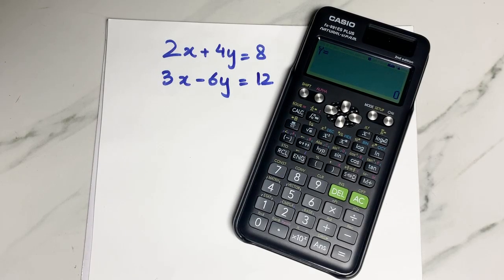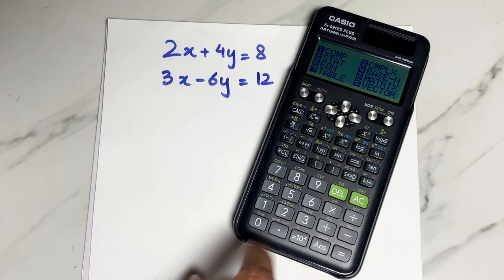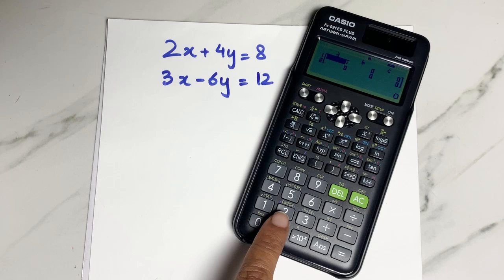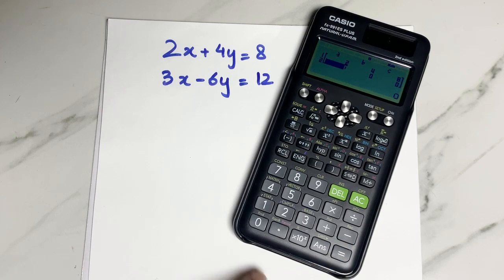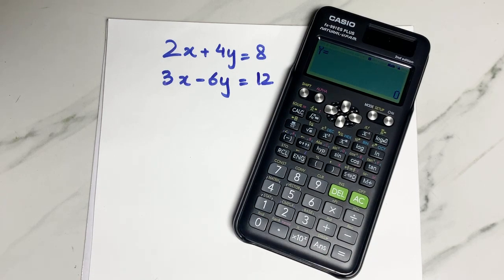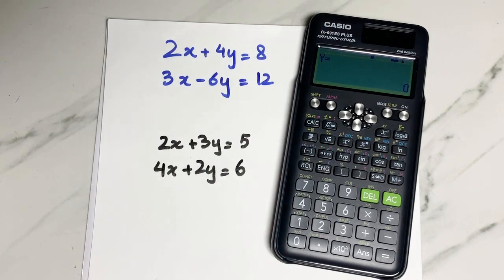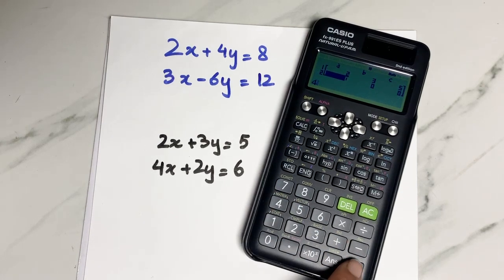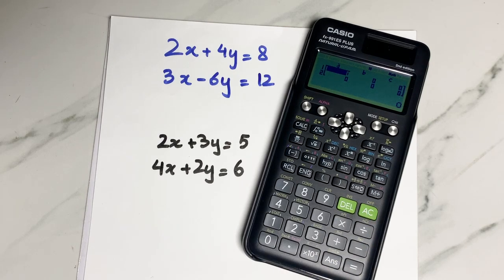How to solve Linear equation on scientific calculator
Solve Simple Equations Using a Scientific Calculator (Mode Option)

In this tutorial, I'll guide you through solving simple equations using a scientific calculator by selecting the Mode option, then 5 (Equation Mode), and finally 1 (Simultaneous Equations).

Example 1:
Solve the system of equations:
2x + 3y = 5
4x + 2y = 6

Press Mode on your calculator.
Select 5 for "Equation".
Choose 1 for "Simultaneous Equations".
Enter coefficients in the given order:
a₁ = 2, b₁ = 3, c₁ = 5
a₂ = 4, b₂ = 2, c₂ = 6
Press =, and the calculator will display the values of x and y.
Example 2:
2x + 4y = 8
3x - 6y = 12

Follow the same steps as above.
Enter:
a₁ = 2, b₁ = 4, c₁ = 8
a₂ = 3, b₂ = -6, c₂ = 12
Press = to get the values of x and y instantly!